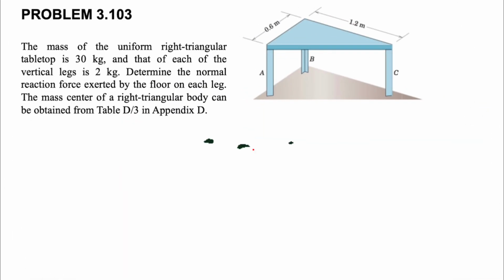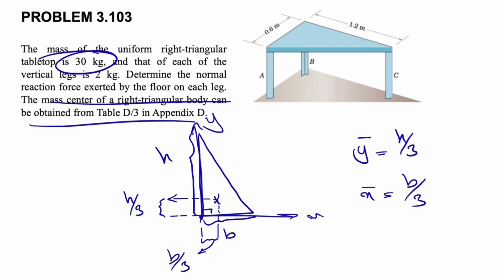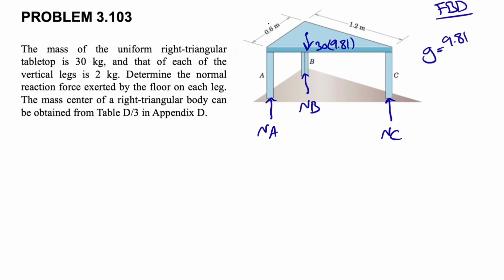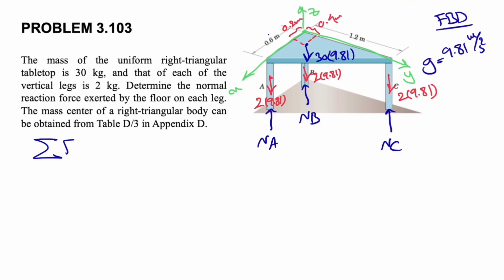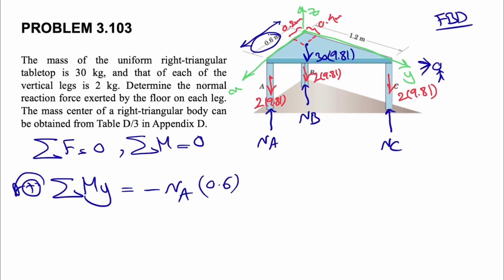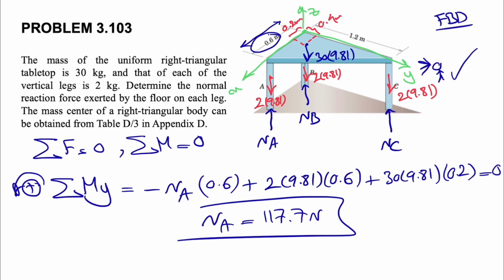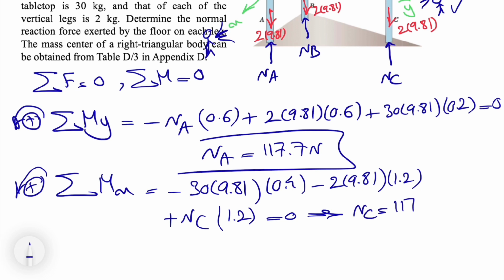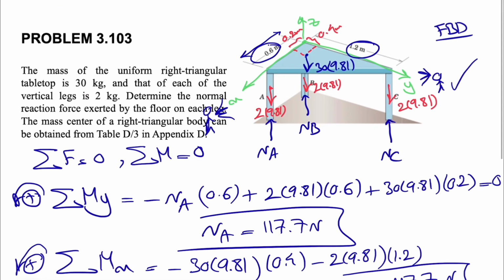Problem 3.103 | Engineering Mechanics Statics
Solved Problem 3.18 | Engineering Mechanics-Statics-8th edition-J.L. Meriam & L.G. Kraige:

The mass of the uniform right-triangular tabletop is 30 kg, and that of each of the vertical legs is 2 kg. Determine the normal reaction force exerted by the floor on each leg. The mass center of a right-triangular body can be obtained from Table D/3 in Appendix D.

00:00 Intro
00:50 Centroid of right triangle
02:24 Free body diagram
04:06 Equilibrium equations
09:02 Final answer

Enjoyed this video on solving textbook problems in engineering mechanics?